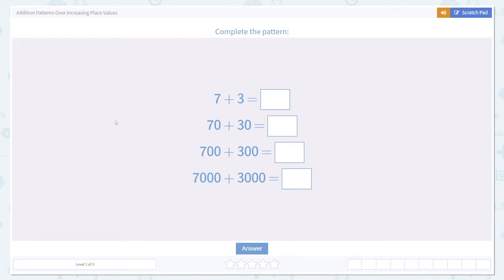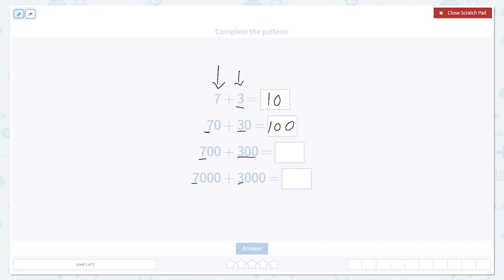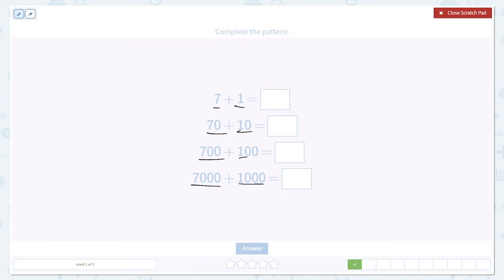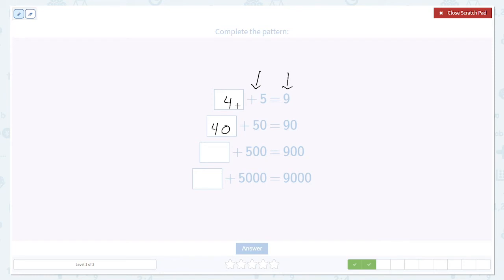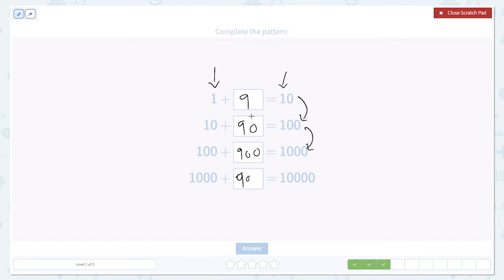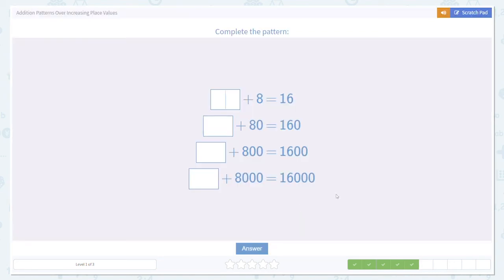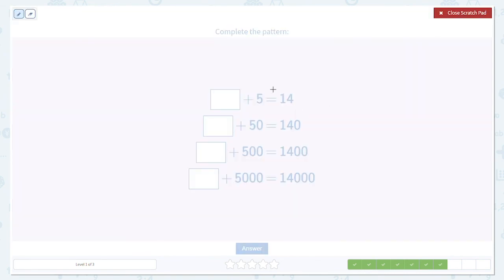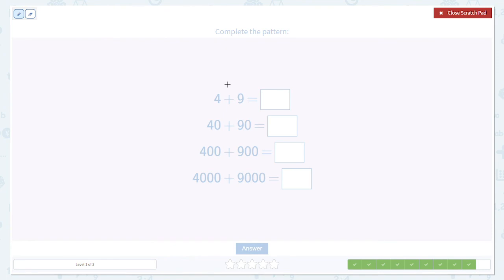4.28 Addition Patterns Over Increasing Place Values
Addition Patterns Over Increasing Place Values
Analyze the sequence of increasing addition sentences. Find the missing numbers that complete the sequence.